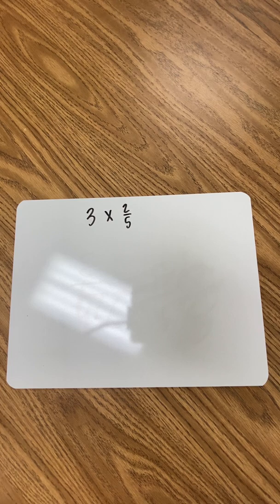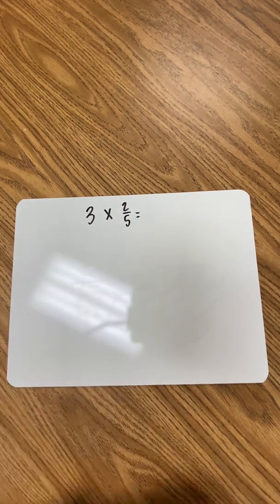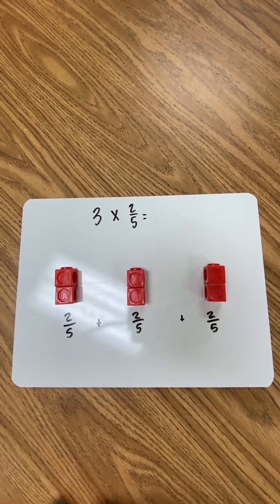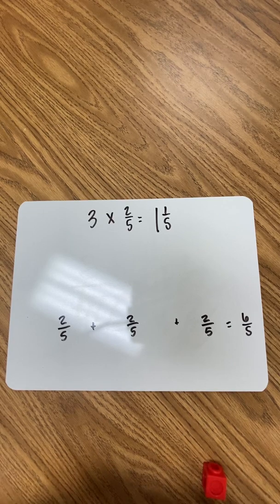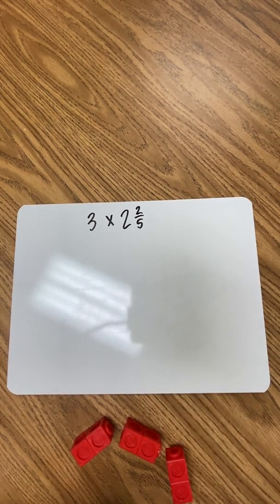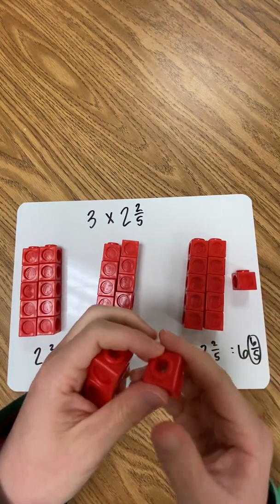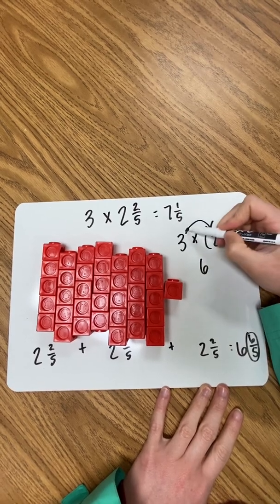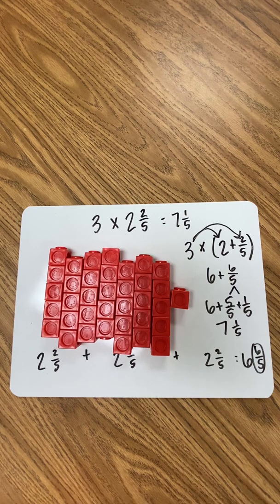Math Tip 📣 Use unifix cubes to MULTIPLY WHOLE NUMBERS BY FRACTIONS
📣 Math Tip. Use unifix cubes to MULTIPLY WHOLE NUMBERS BY FRACTIONS and build understanding of the process.